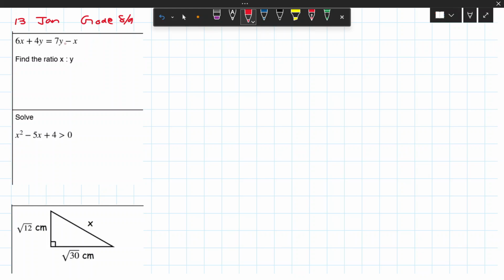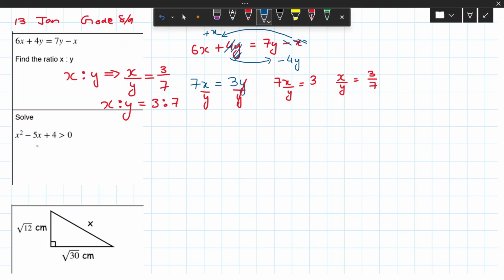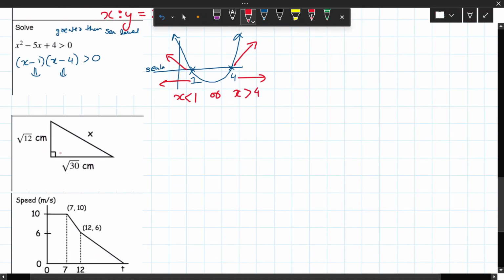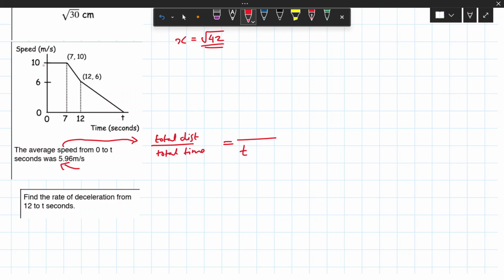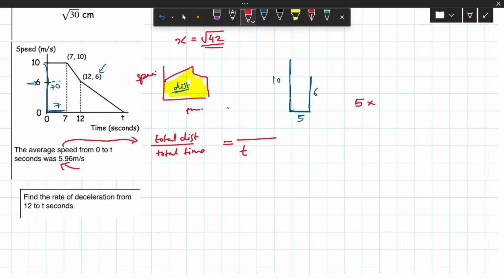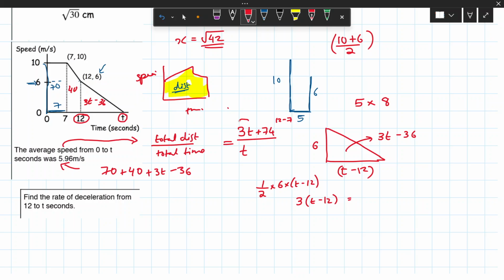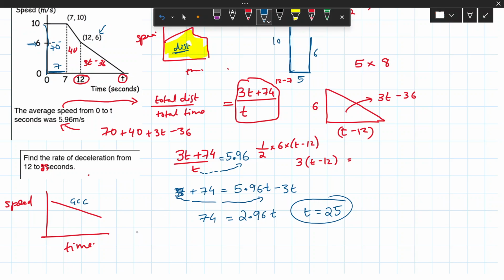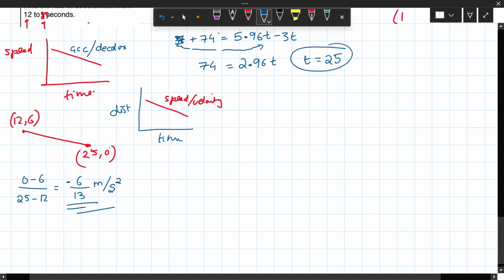13 January 2026 GCSE Maths Five a Day Grade 8/9